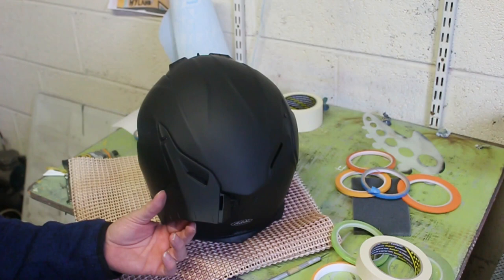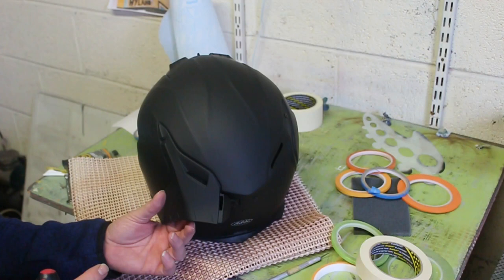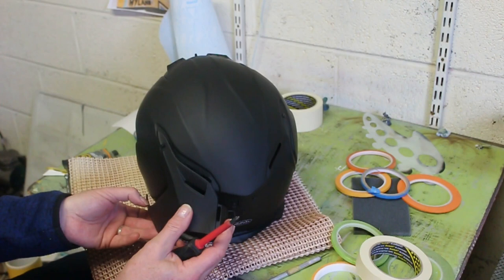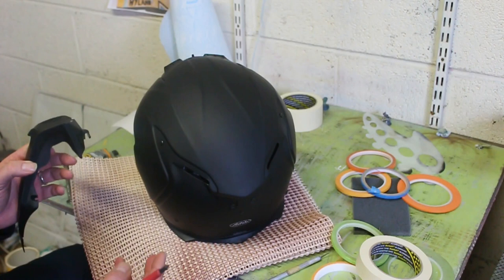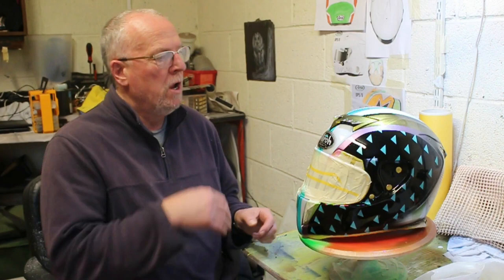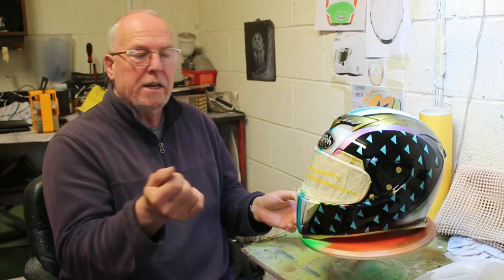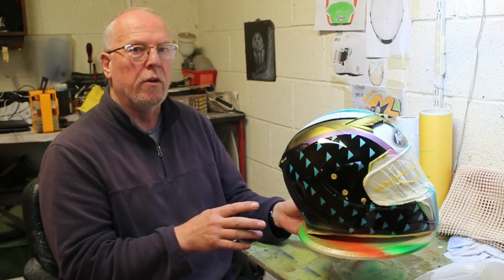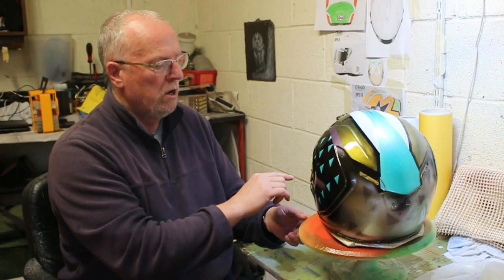Airoh GP 550 S. Custom airbrush speed painting ( 6 minute )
Airbrushing this Airoh lid.
From mat black to this stunning design. ( speed video)